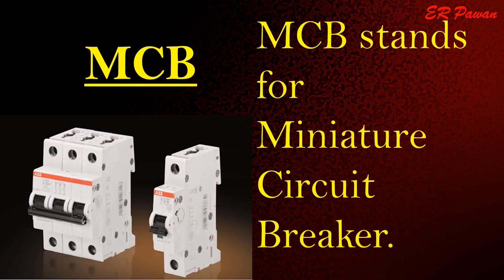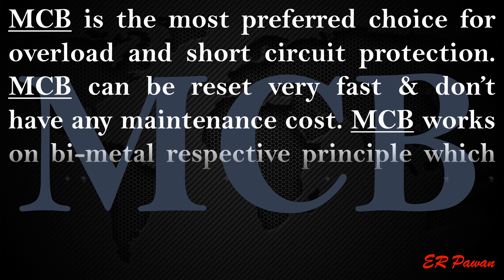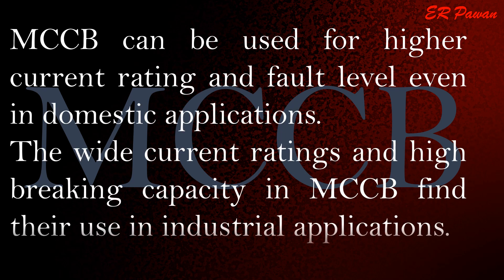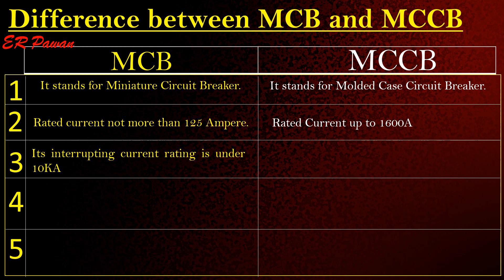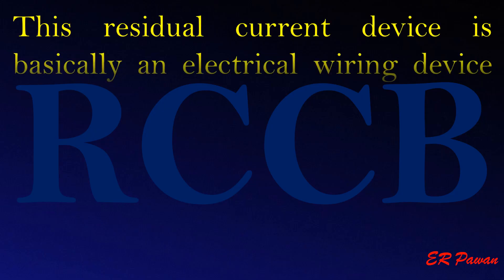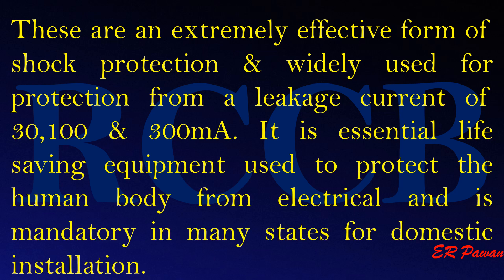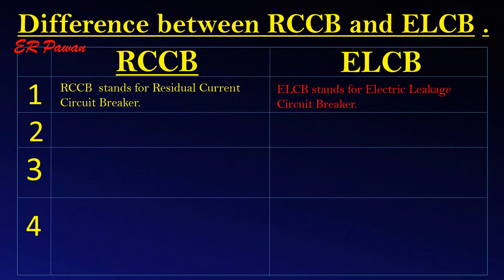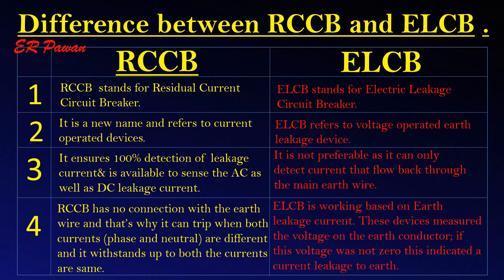Difference between MCCB, RCCB, MCB and ELCB with introduction || Electrical circuit breaker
MCB, MCCB, RCCB, and ELCB are circuit breakers but all of them are designed for serving a specific purpose. Before knowing about the difference among all, let’s get to know about them a little bit by watching this video.